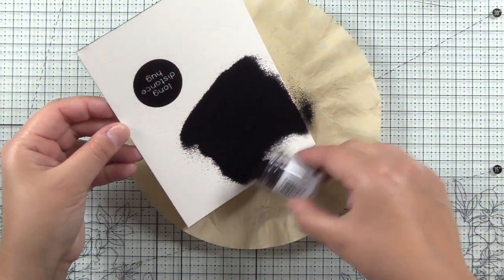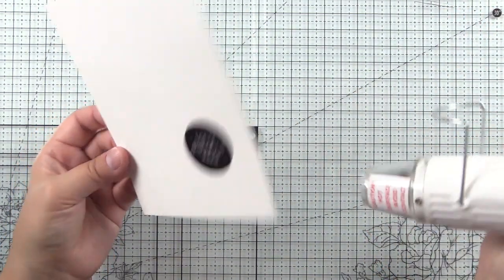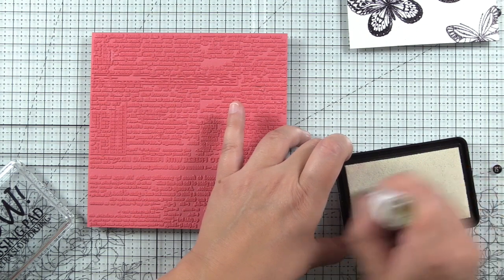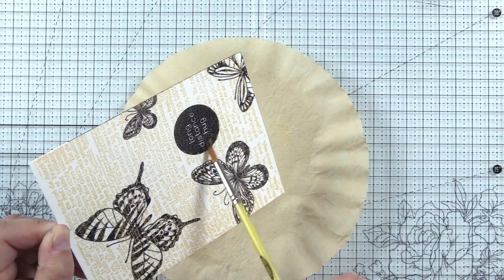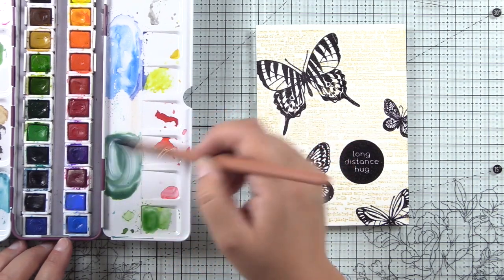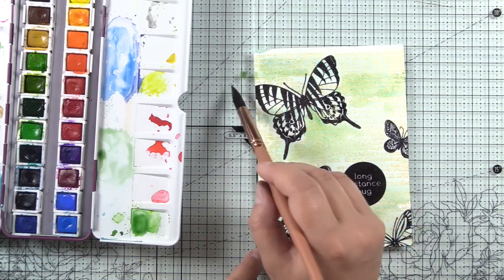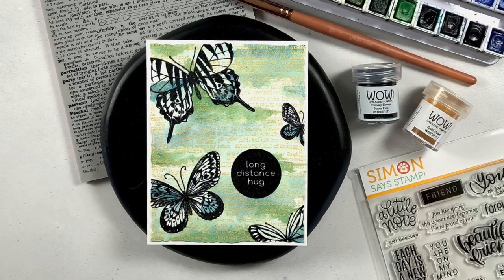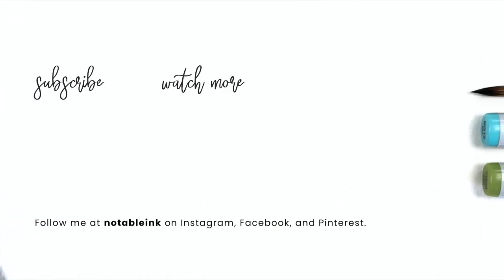Watercolor & Emboss Resist | Simon Says Stamp Beautiful Butterflies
Welcome to the Hobbies & Pastimes Video Hop hosted by Sandra from @createinspain. If this is your first time visiting my channel, welcome! Today, I'm sharing a watercolor on newsprint style card featuring Simon Says Stamp Beautiful Butterflies and WOW! heat embossing.

• Simon Says Cling Rubber Stamp GOOD READING BACKGROUND SSS101723

• WOW! Primary Ebony

• WOW! Gold Pearl